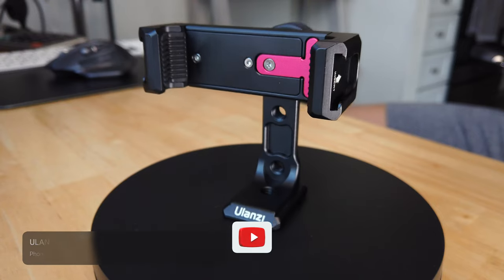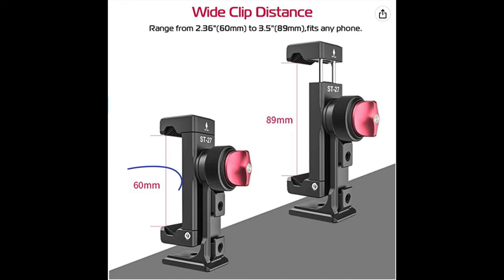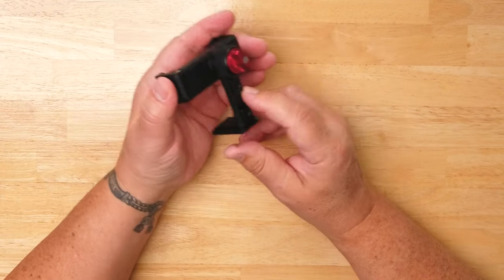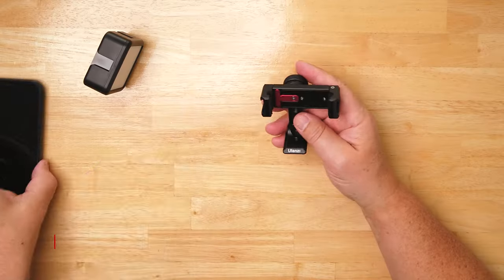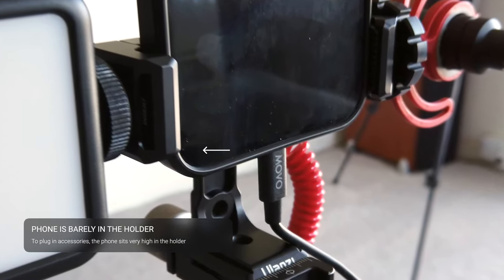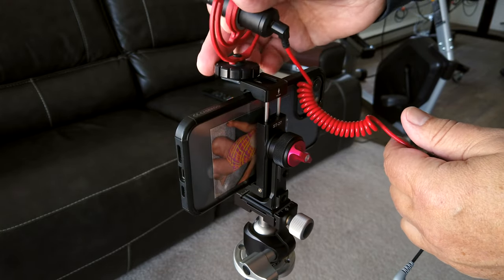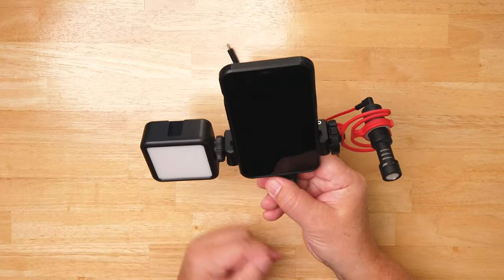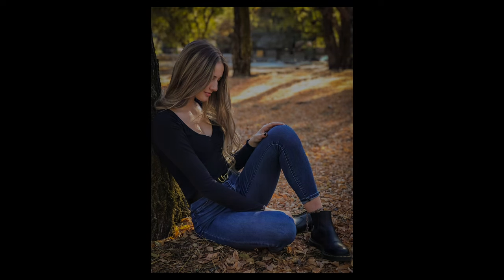NON-SPONSORED REVIEW of Smartphone Holder/ Tripod Mount by Ulanzi.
Are you looking for a well-made, metal phone holder? One that locks your phone in place so it won't fall out? This is a NON-SPONSORED review of the Ulanzi cell phone mount. Check out the features and benefits outlined in this video.

✅ ITEMS IN THIS VIDEO: Find Ulanzi phone holder/mount
✅ GEAR TO MAKE VIDEOS (LIKE YOUTUBE)

Sean Seymour and 358 Studios (358studios.com) is a participant in the Amazon Services LLC Associates Program, and affiliate advertising program designed to provide a means for sites to earn advertising fees by advertising and linking to Amazon.com.

0:00 – Start
0:22 – Features
2:50 – 3 Cold shoes
3:06 – Challenges
5:03 – Summary
5:38 – Giveaway
6:03 – Beginning photography course
6:25 - Outro